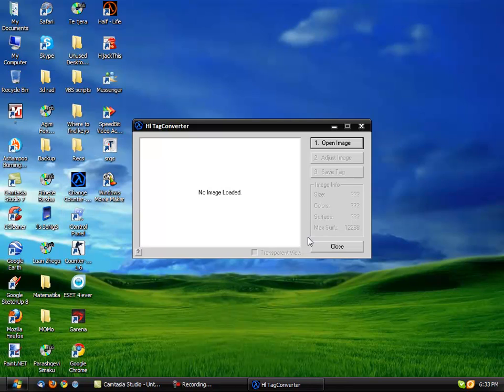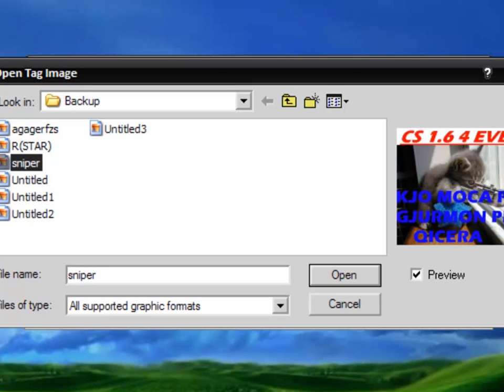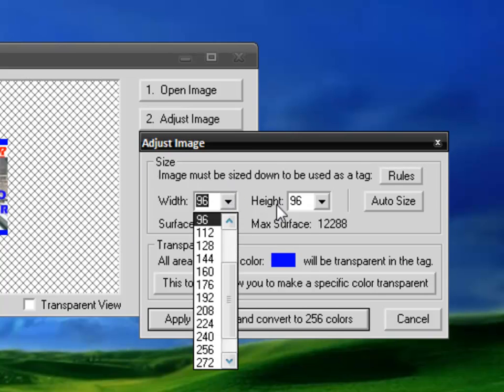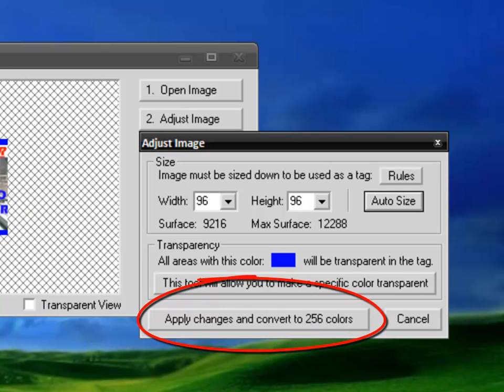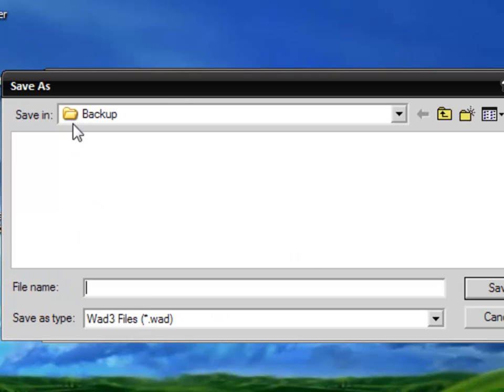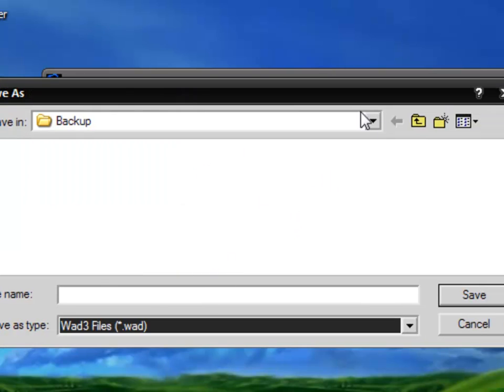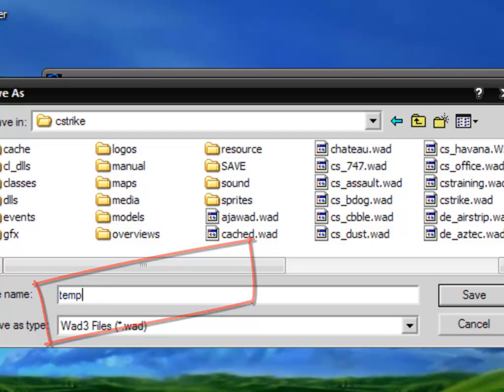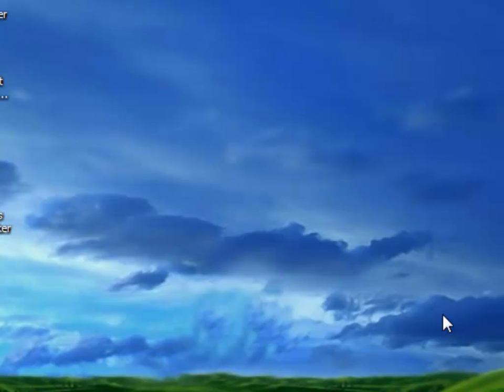How to change the Counter-strike 1.6 Spraypaint